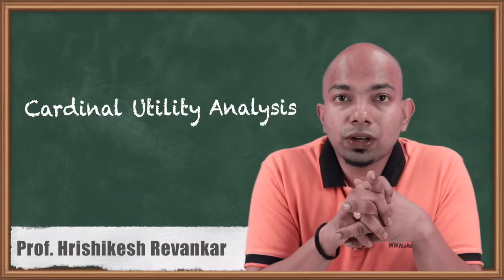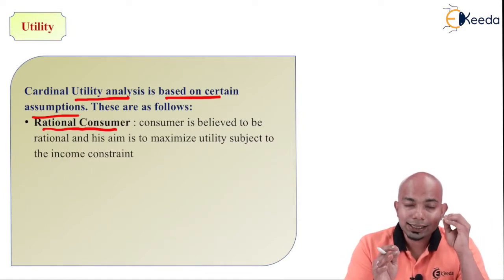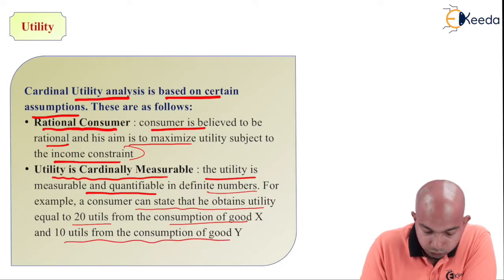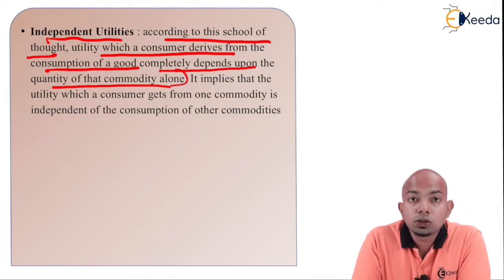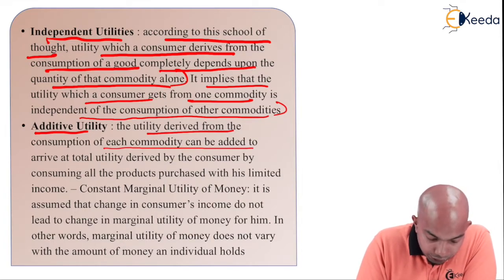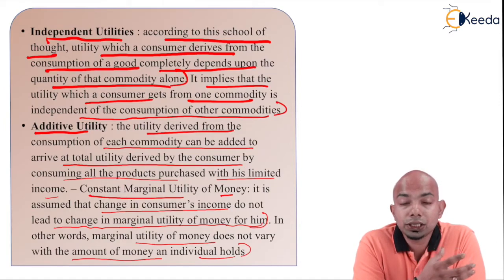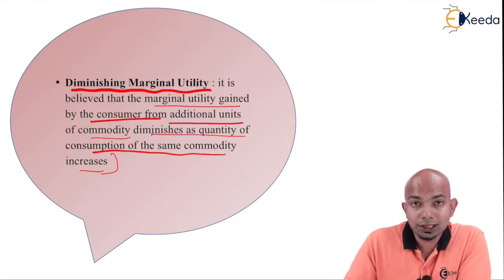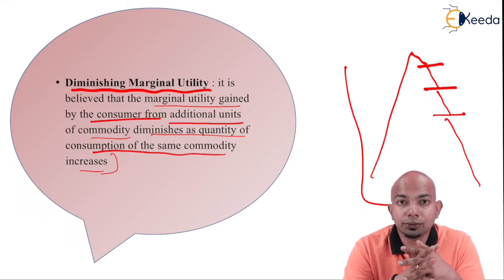Cardinal Utility Analysis - Theory of Consumer Behavior - CS Foundation Business Economics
Cardinal Utility Analysis Video Lecture from Theory of Consumer Behavior Chapter of CS Foundation Business Economics Subject for all Commerce Students.

Theory of Consumer Behavior
Theory of Consumer Behavior Video Lectures
Theory of Consumer Behavior Tutorials

Happy Learning : )